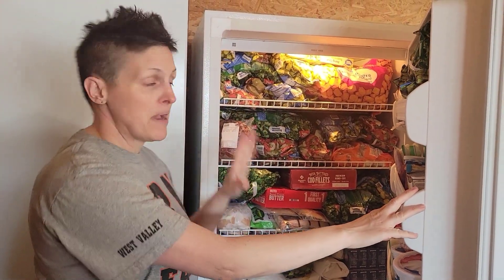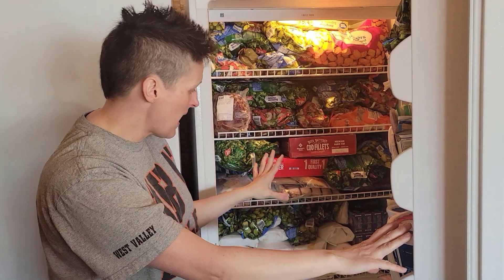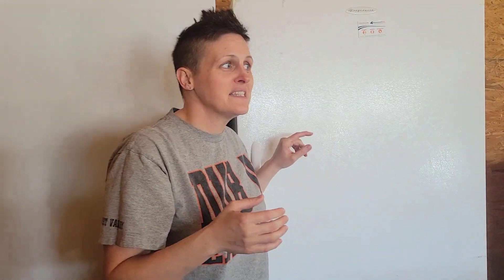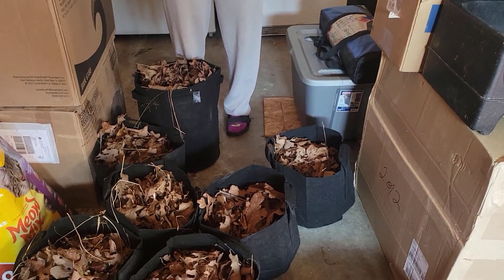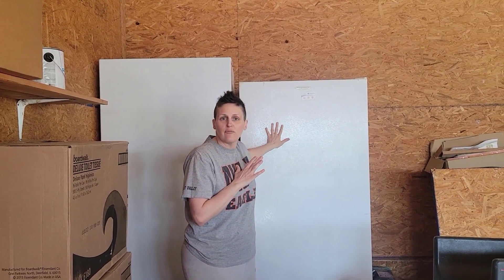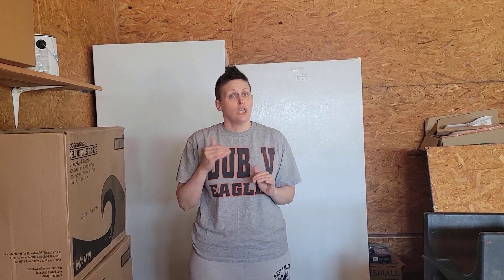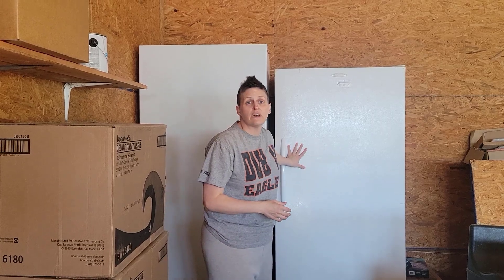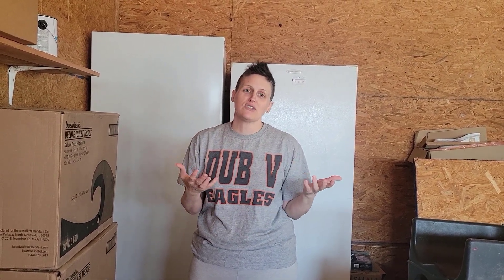How To Jump Into Freeze Drying - What Food Do I Start With?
It's been a while since I've run my freeze dryer, how am I going to decide where to start with food?

My food storage has been growing but it's been in cans and frozen foods. Now that I'm back to freeze drying after a long break, where do I start? Rather than get overwhelmed, there's a method to my madness!

I’m also a huge keto eater. I’ve been eating the keto lifestyle for over a year now and most of my food storage has been centered around incorporating keto friendly foods. Surprisingly, this can be a lot of things. Click on the keto category under Foods and Recipes and you’ll find plenty of recipes and foods that you can freeze dry for your keto lifestyle – snacks, long term, or just a way to save room in your fridge. If you’re not interested in keto, but you’d like to eat all the foods, try anything we’ve got listed over in the foods and recipes section. One of my favorites and easiest is the raw egg powder!